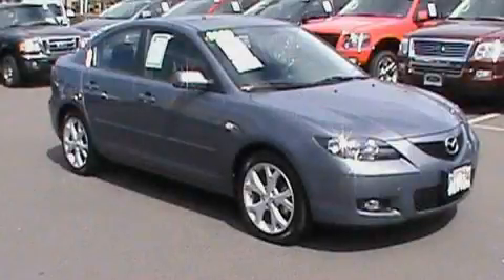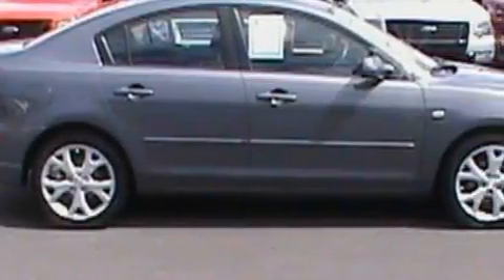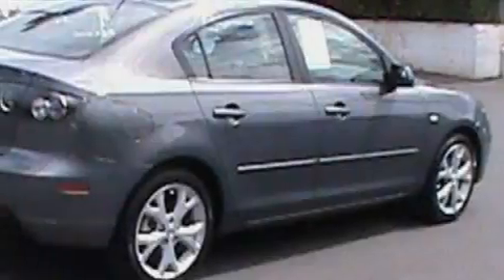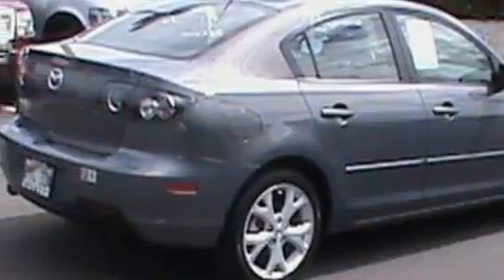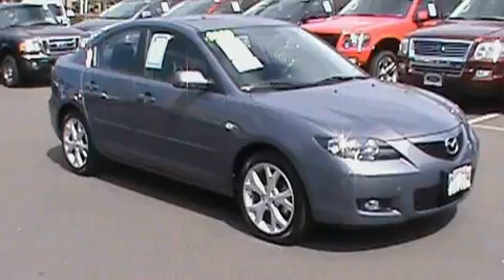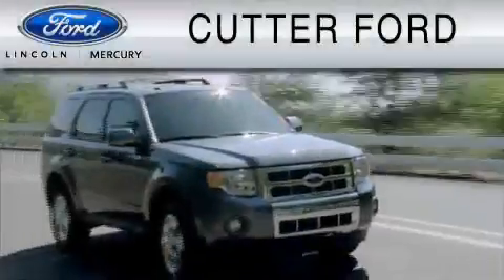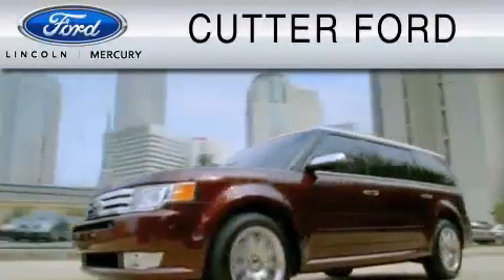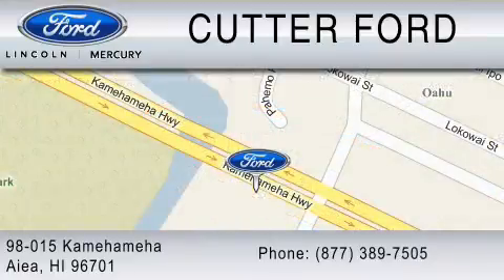2009 MAZDA MAZDA3 Hilo HI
Year: 2009
 Make: MAZDA
 Model: MAZDA3
 Engine: 2.0L I4
 Trans.: AUTO 4SPD
 Exterior: GRAY
 Miles: 16,030

 2009 MAZDA MAZDA3 Aiea  HI